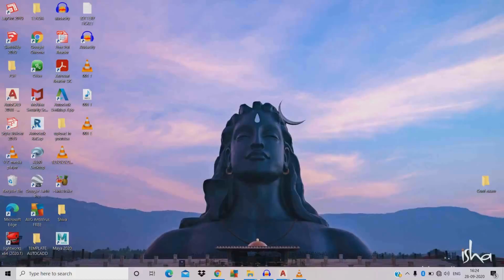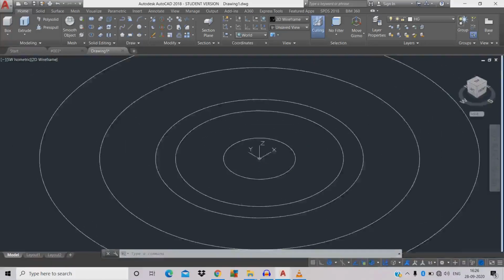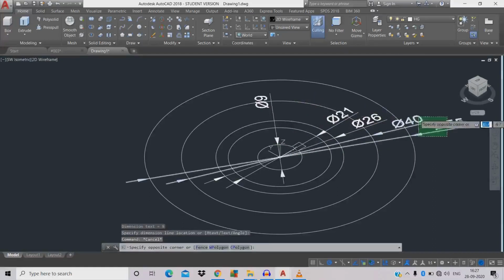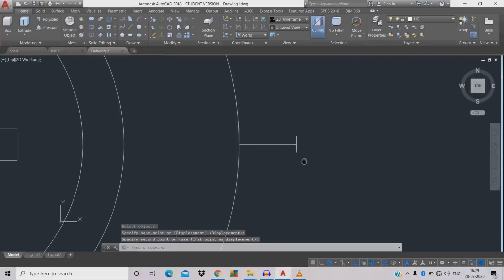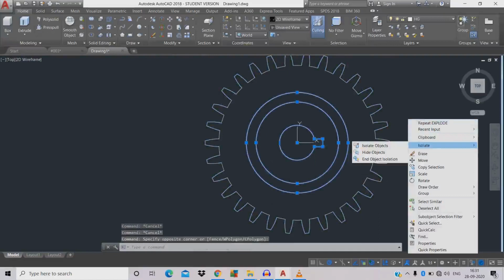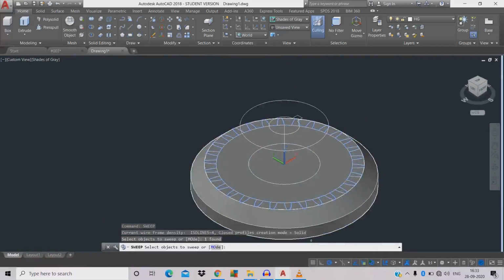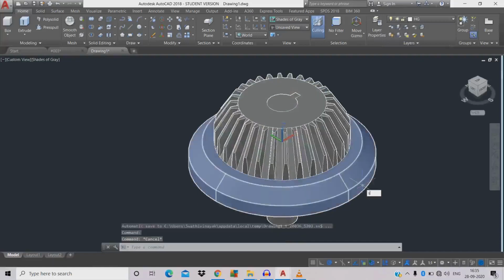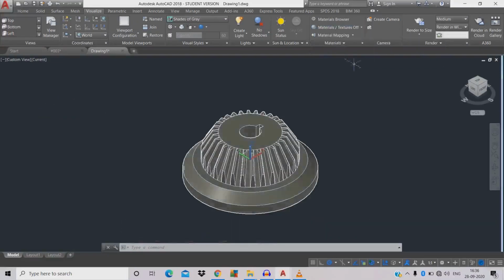AutoCAD 3D Practice - Helical Gear #004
This is the practice 3D Helical Gear Drawing, In this we practice  we can makeextruction in  degree. It will help a lot in Practice.